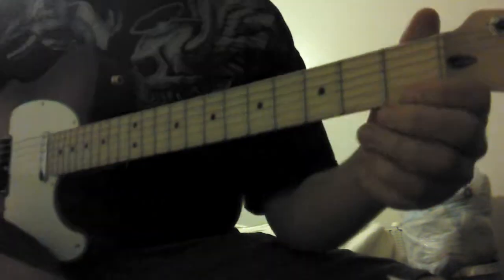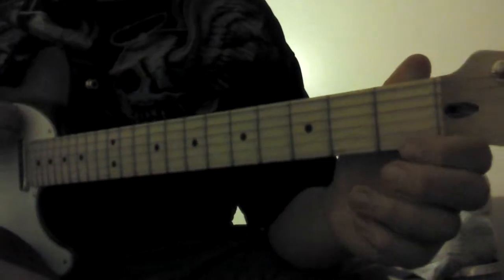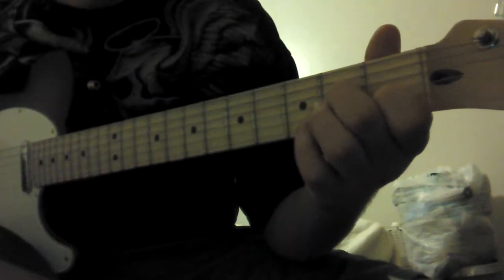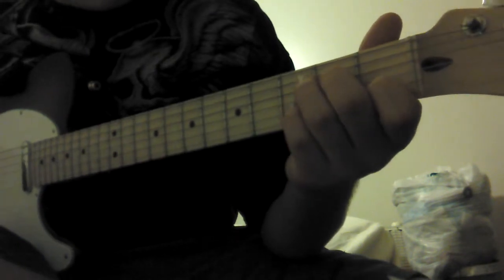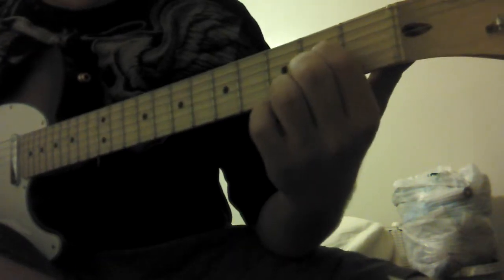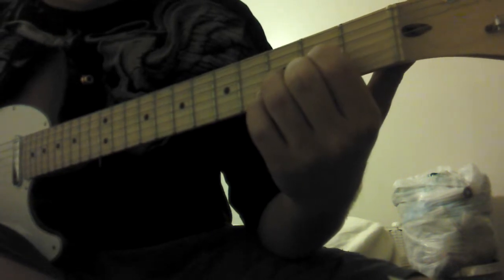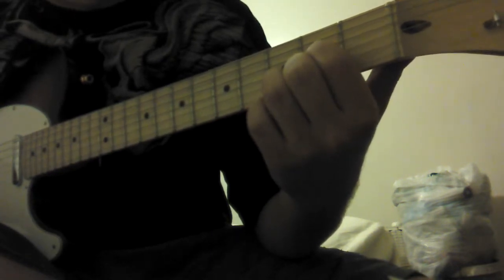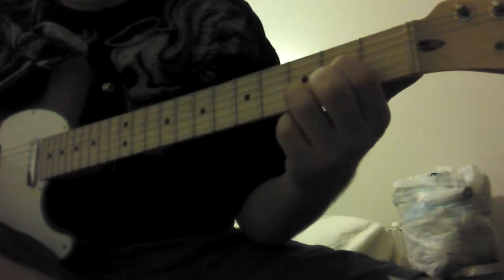Chords for my buddy Joe C D E G A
Learn them